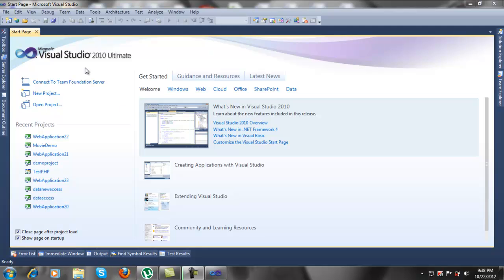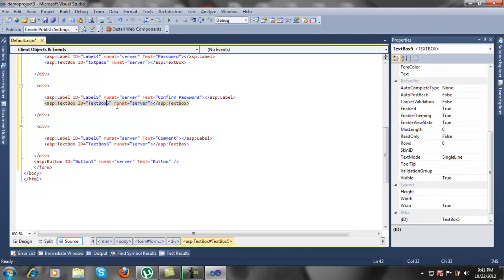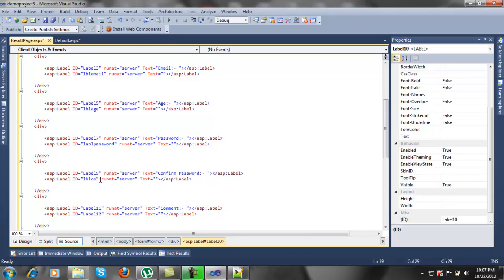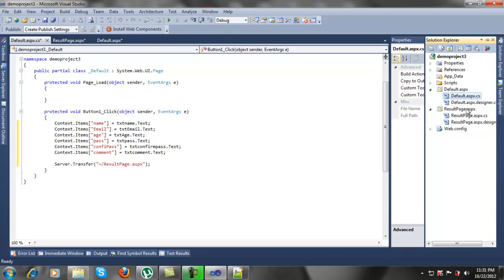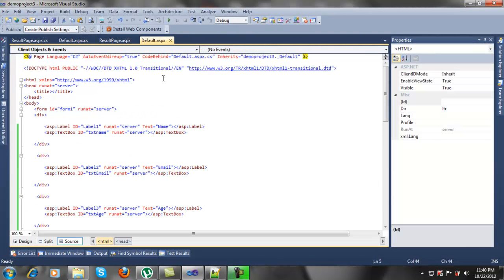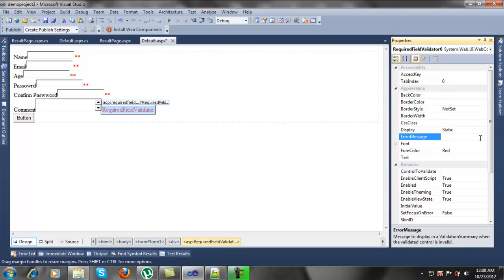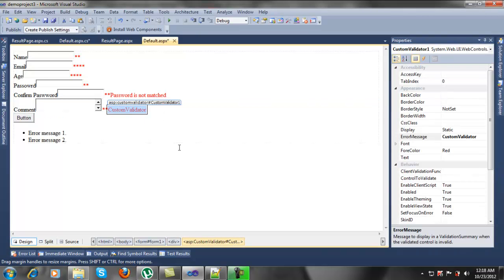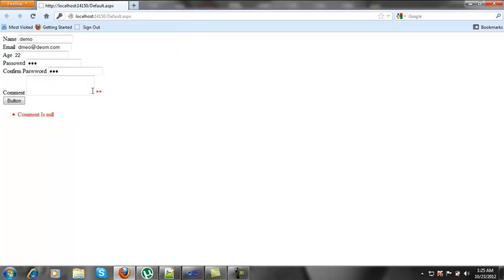asp.net tutorial for beginners Part-3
In this asp.net tutorial for beginners I will show you asp.net framework 4 with visual studio 2010 with C#. tutorial is very helpful for beginners who just start to learn asp.net. If you want you can also write code in visual studio 2008 with C#. if want to find more asp.net tutorial for beginners you can check website.